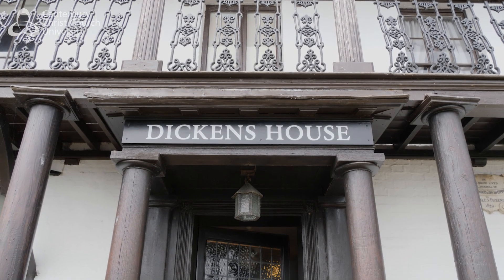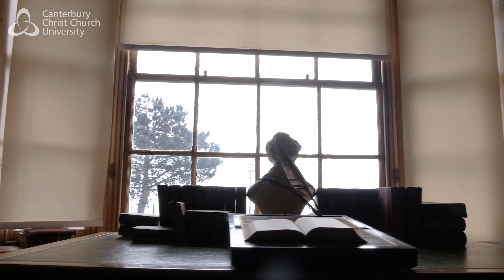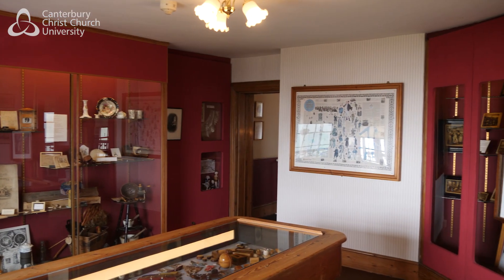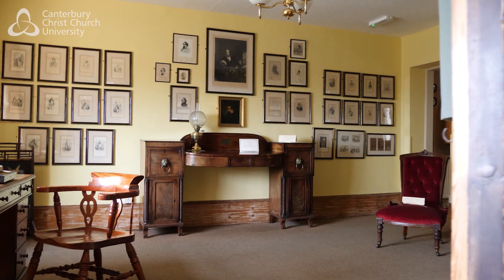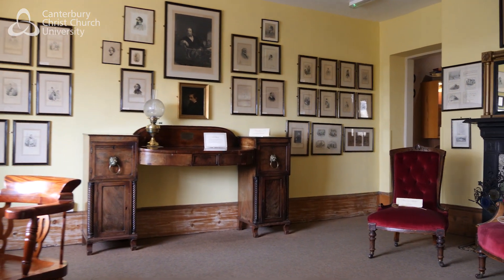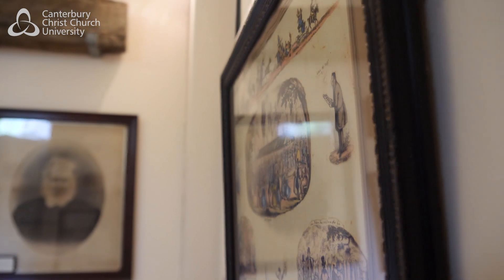Applied Humanities student working at the Dickens Museum.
The Applied Humanities option module gives our students an opportunity to work with heritage and other partners. Michael's placement led to some exciting discoveries at the Dickens Museum in Broadstairs.